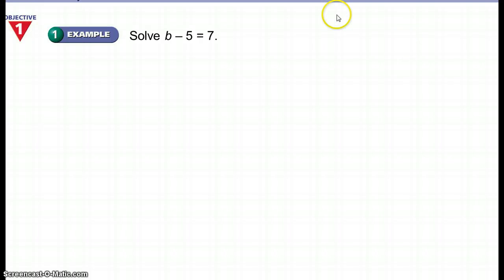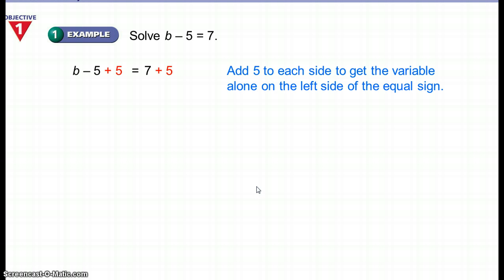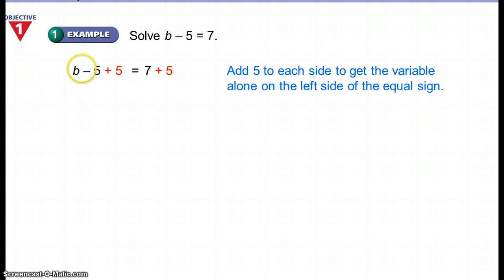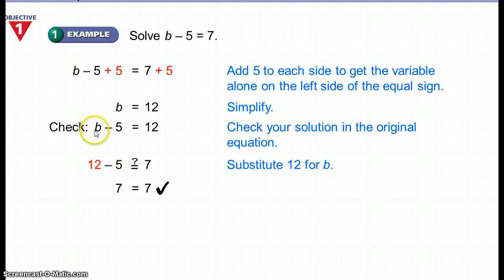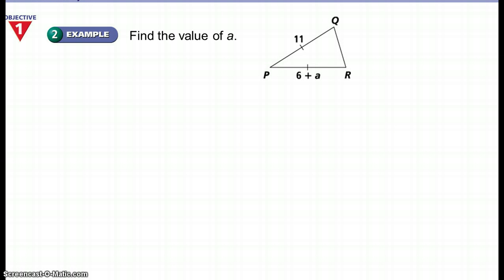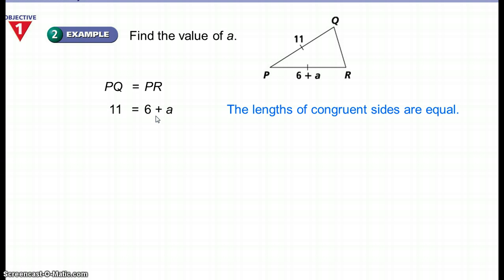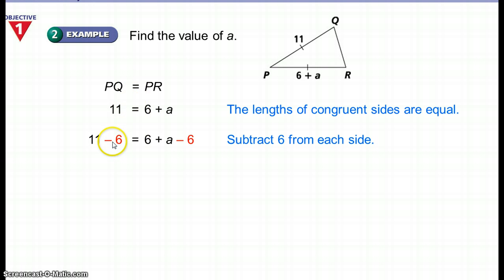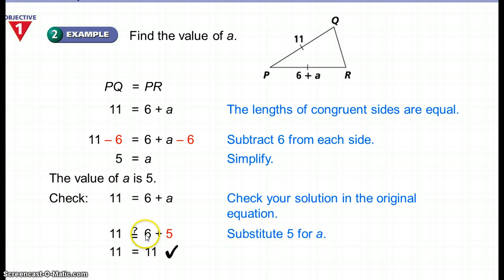Solving 1 step equations addition/subtraction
Here are a couple of brief examples to walk you through the process of solving equations.